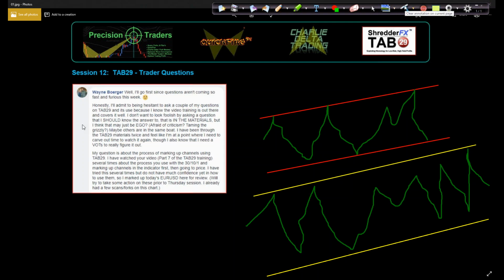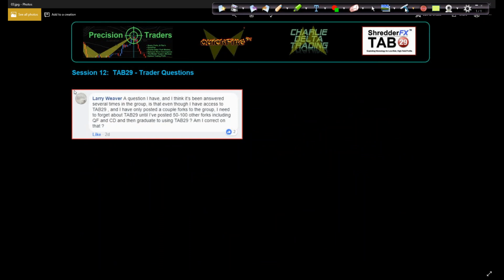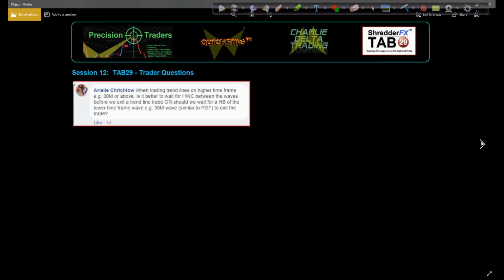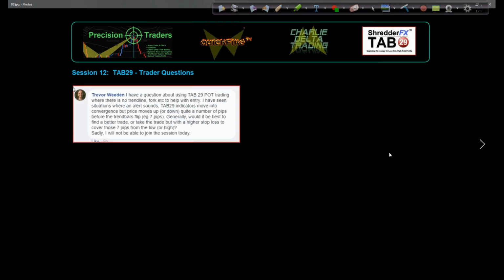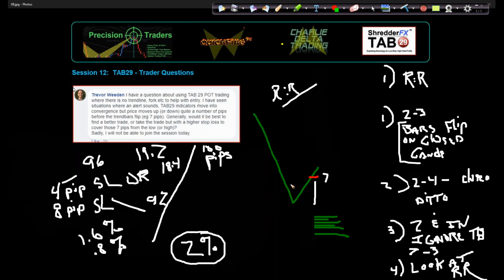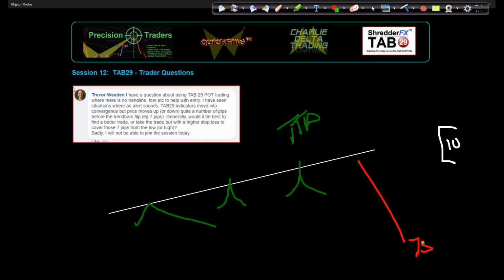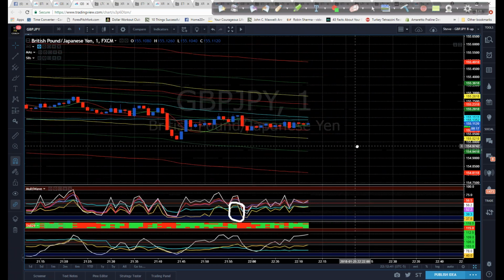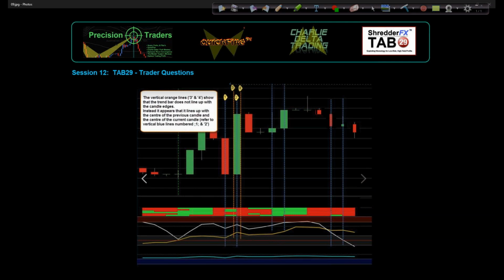Session 12 - TAB29 Traders' Questions 25-JAN-2018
Traders submitted questions
- channels
- Bar Flips / entries / risk:rewarrd